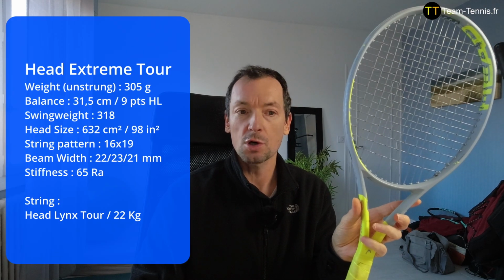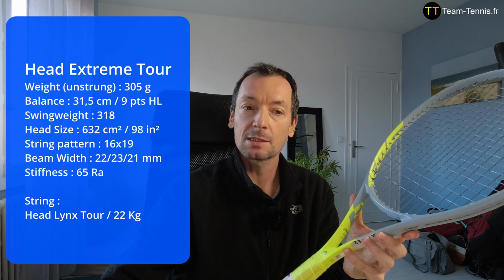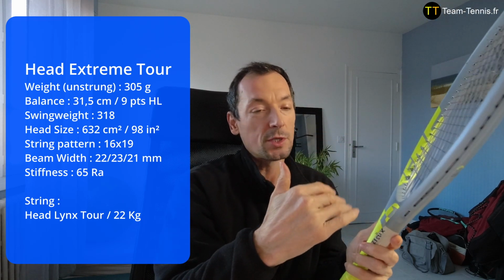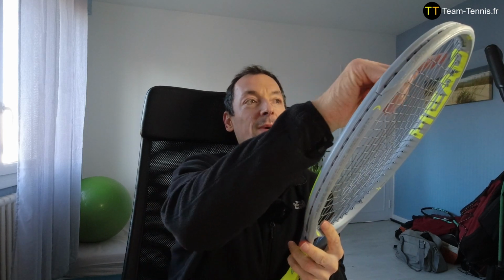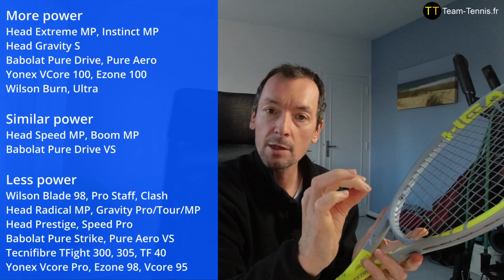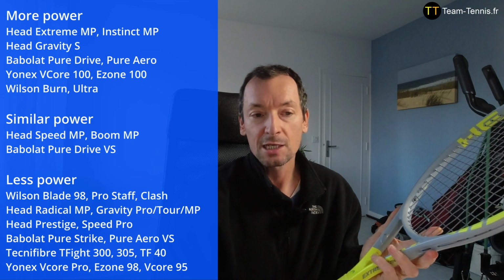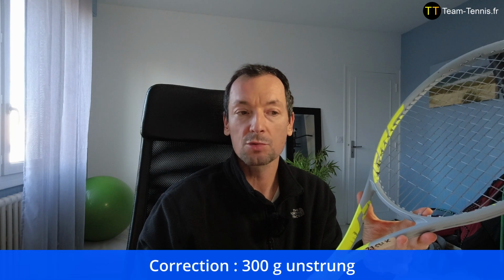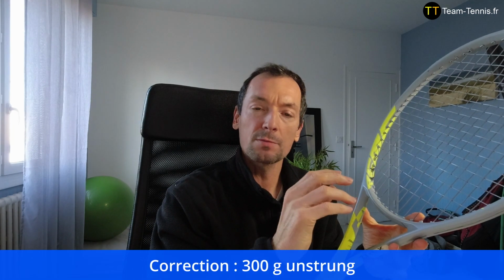Head Extreme Tour tennis racquet review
Weight (unstrung) : 305 g
Balance : 31,5 cm / 9 pts HL
Swingweight : 318
Head Size : 632 cm² / 98 in²
String pattern : 16x19
Beam Width : 22/23/21 mm
Stiffness : 65
Length : 68,5 cm

For a racquet that is a bit control oriented, the Head Extreme Tour is one of the powerful tennis racquet, same for the access to top  spin.
Very easy to swing, comfortable and rather forgiving for its category.

Interesting for tennis players :
- with a modern game, a bit agressive, with top spin (not huge top spin, see a bigger frame instead in that case),
- looking for a tennis racquet control oriented but at the same time with a good amount of power,
- looking for a racquet easy to swing.